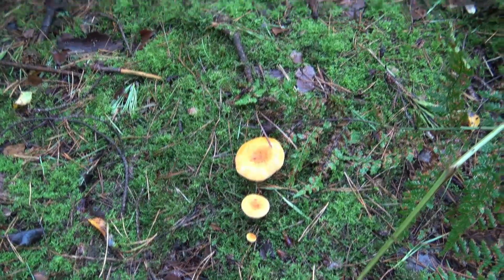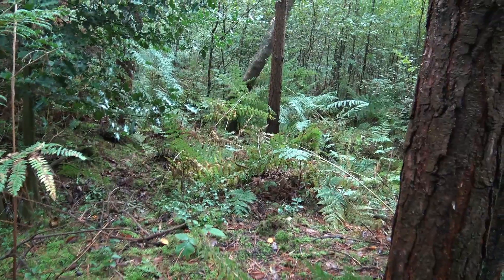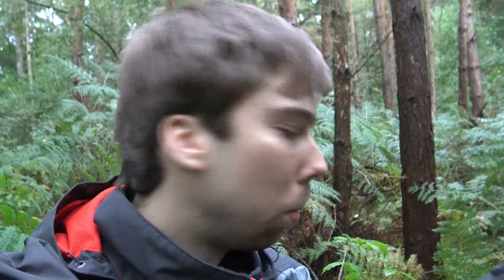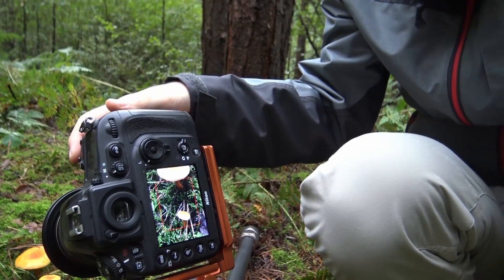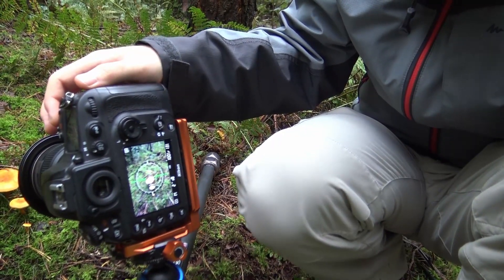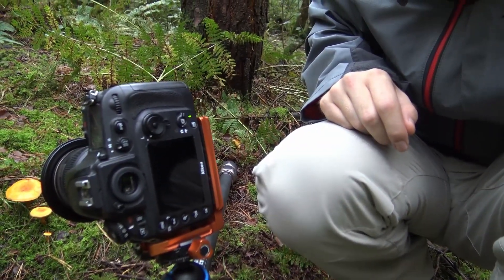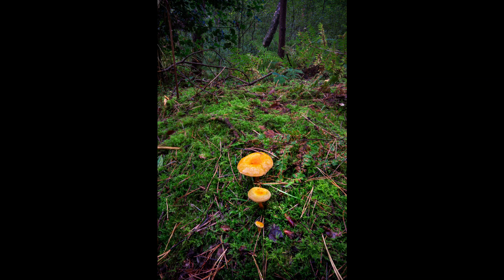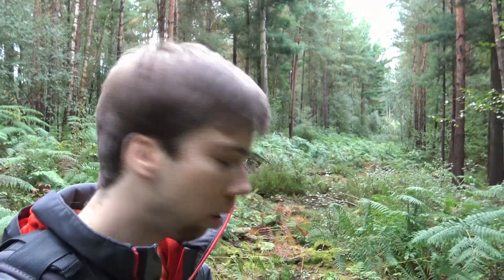Delamere Forest - Nature Photography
Come along as I take a trip down to Delamere forest to shoot some woodland :)